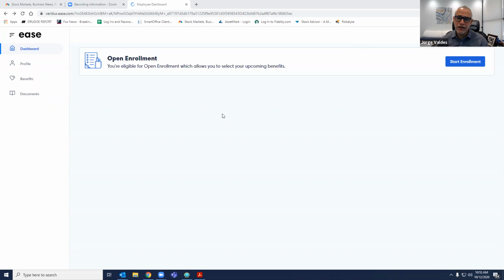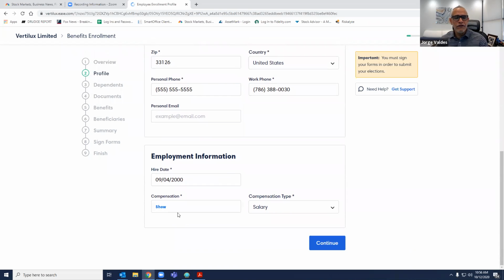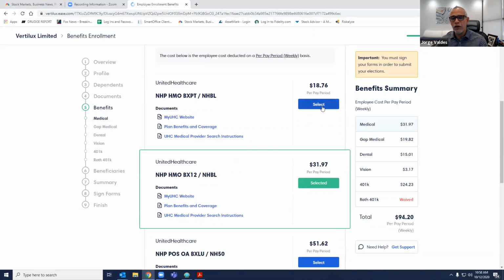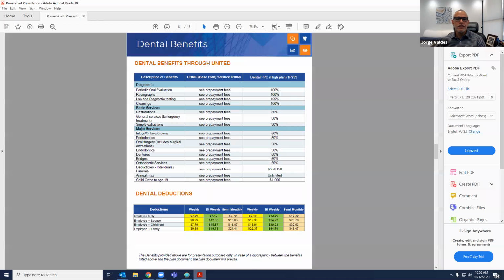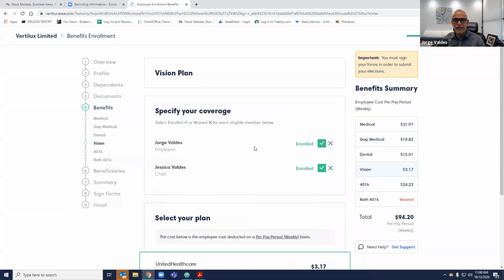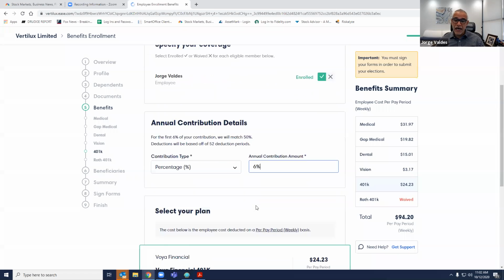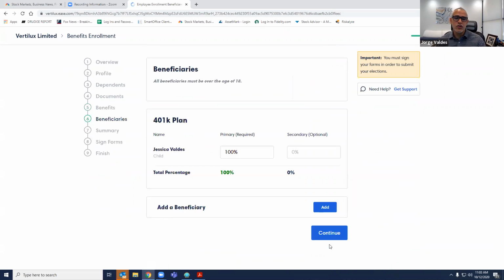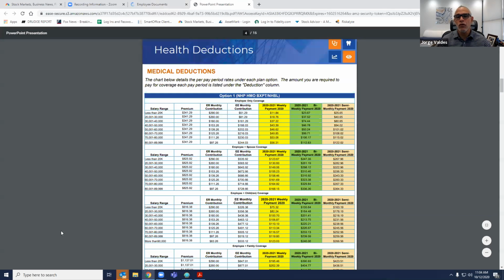Vertilux Ease Tutorial